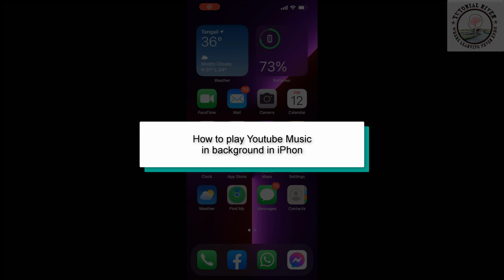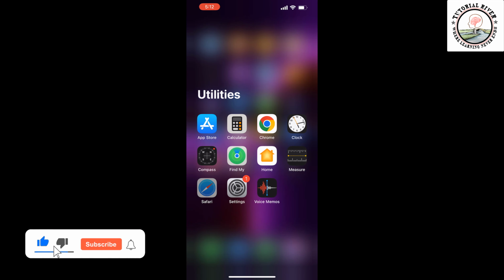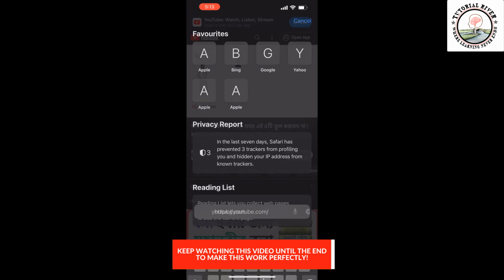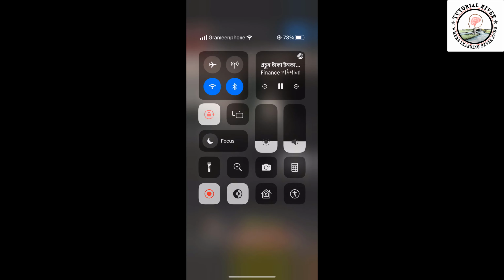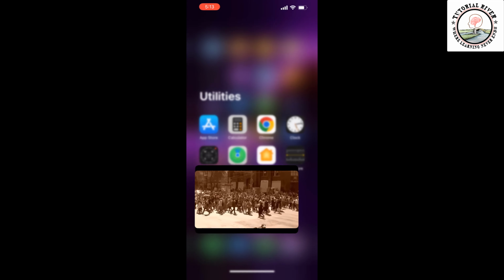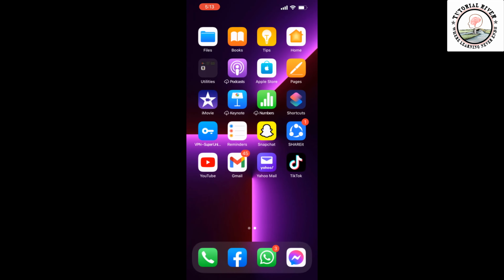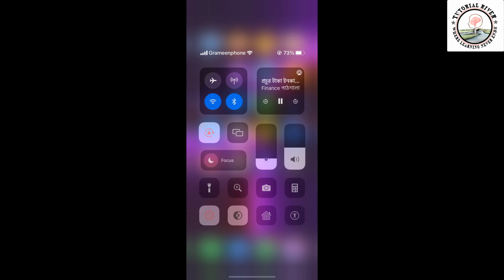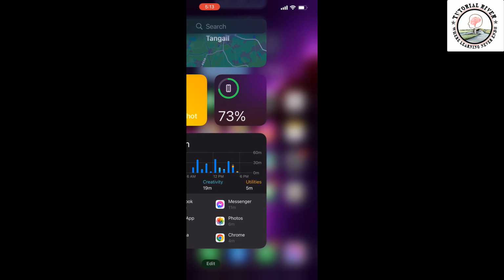How to play YouTube Music in background in iPhone | play YouTube video in background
With the YouTube app requiring a premium subcription for background music, you may have given up hope on it, but there is a workaround.